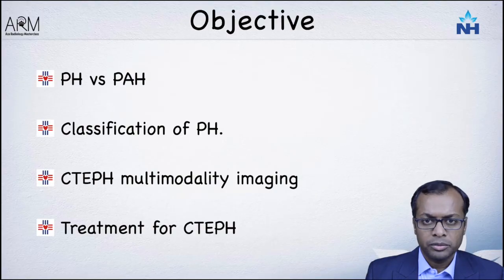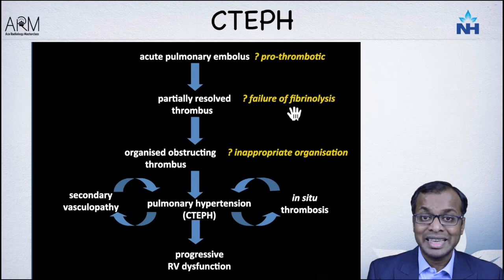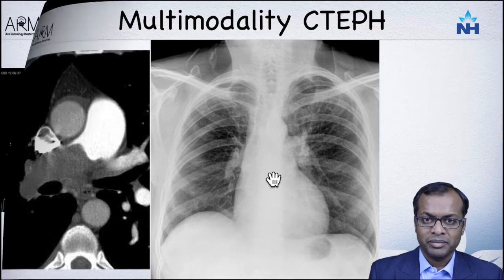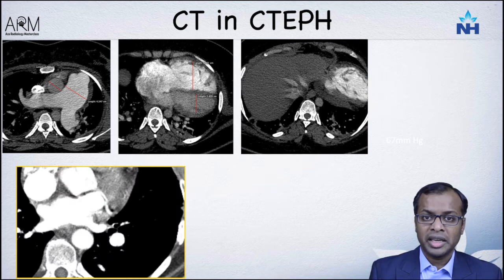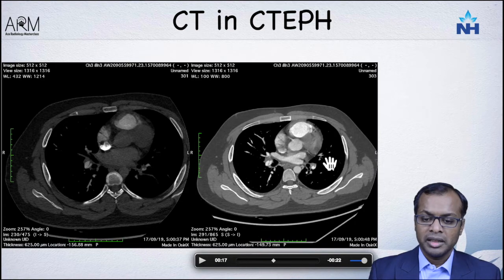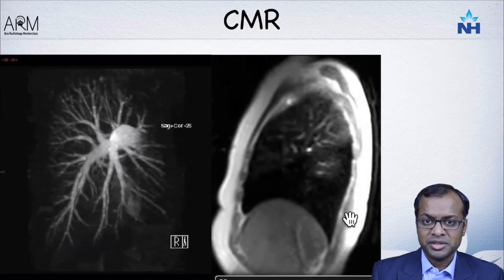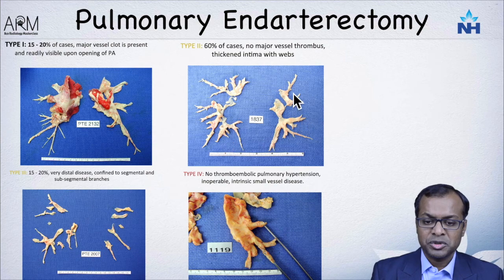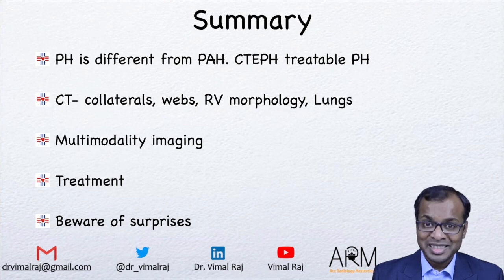Imaging of Chronic Thromembolic Pulmonary Hypertension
Multimodality imaging of Chronic Pulmonary embolism is essential in appropriately managing these patients.

In this video, I show multiple examples of chronic PE and different modalities used for imaging these patients.